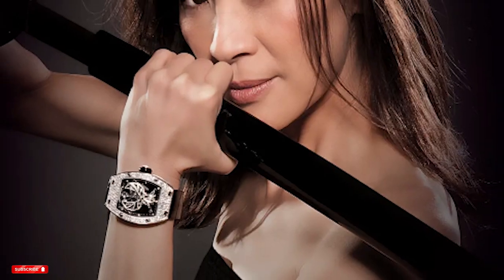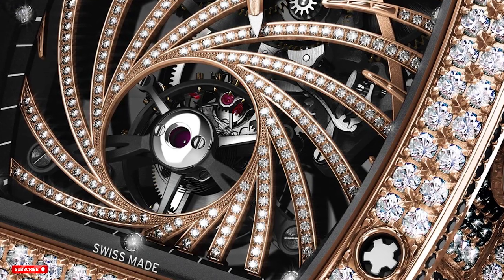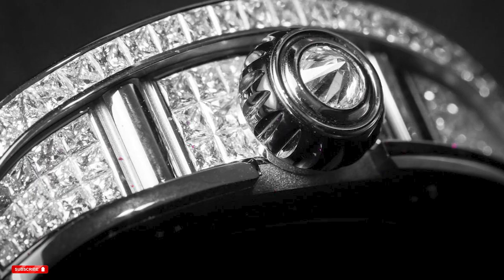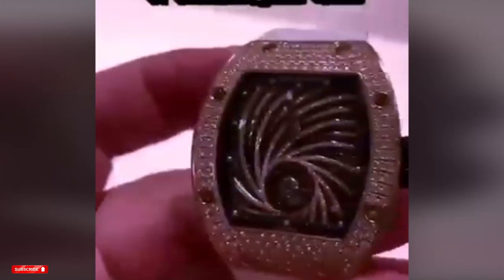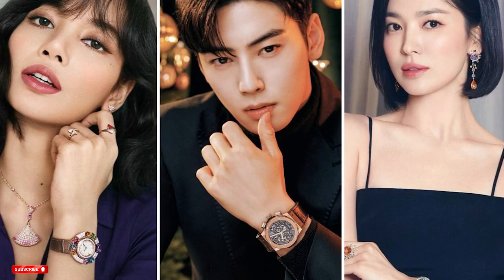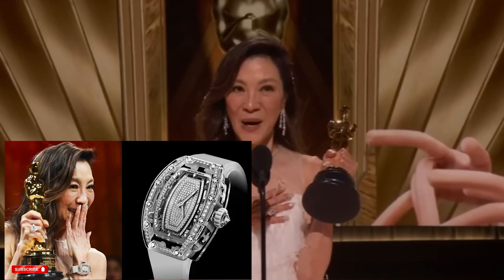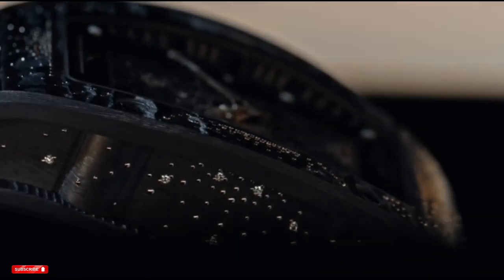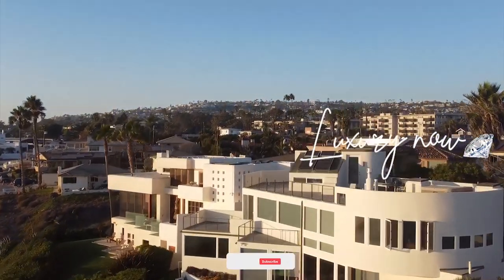Michelle Yeoh Richard Mille watch Collection 2023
Welcome to Luxury Now.
The place for the Newest Luxury items and styles in the world TODAY
FULL LIST

THIS VIDEO features Michelle Yeoh's Most expensive watch collection ever featuring RICHARD MILLE.
Lets check out the amazing and stunning Michelle Yeoh's Richard Mille
RM 51- 02 and RM 07-01.